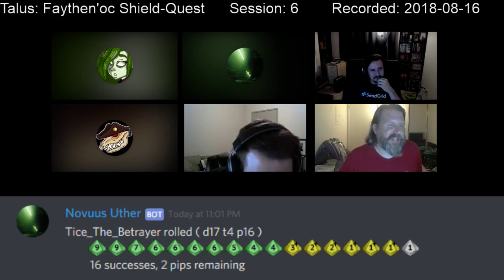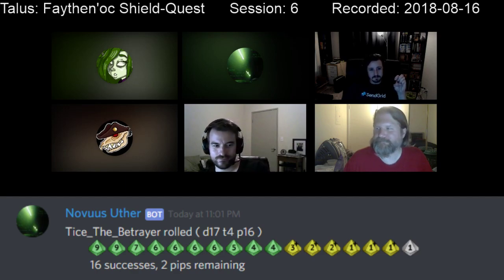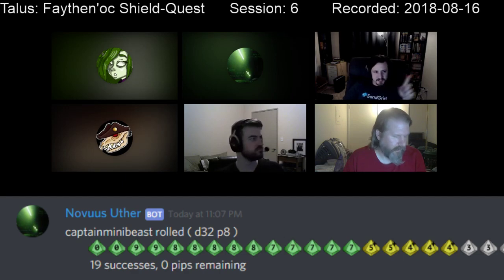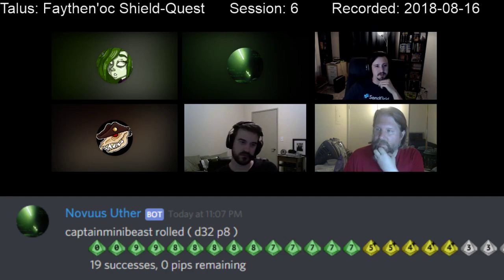Faythen'oc Shield Quest Session 6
Replay of recorded RPG session in Talus setting with Fluid rules set.